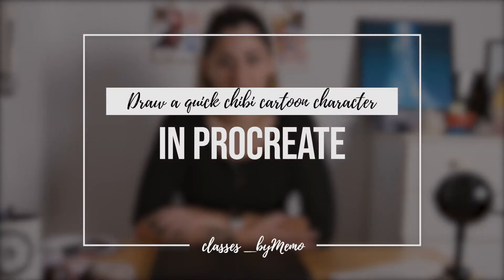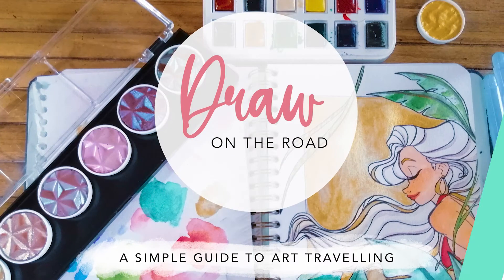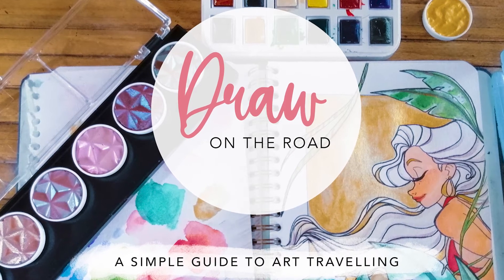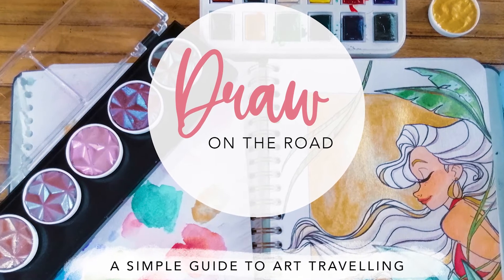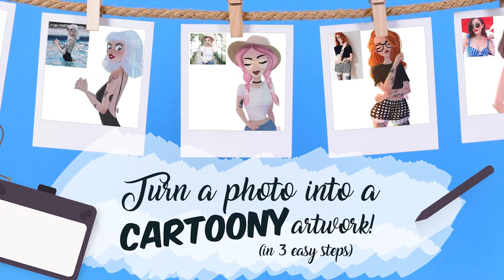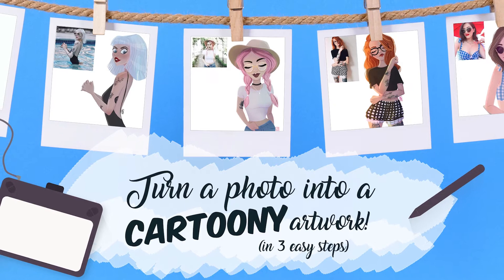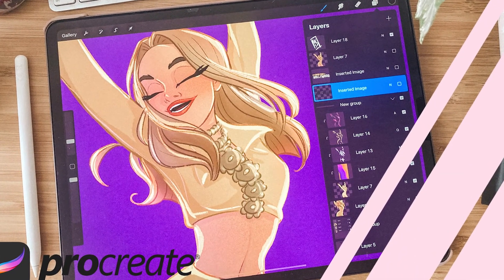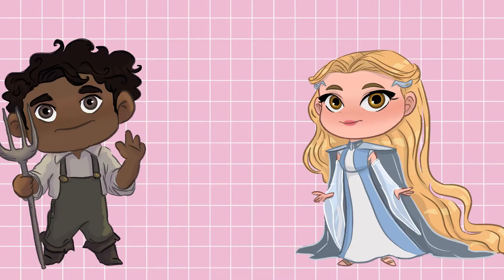Draw a Quick Chibi Cartoon Character in Procreate | New Class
Learn how to turn a picture of a friend or loved one into the cutest portrait you’ve ever seen! Chibi art is quick and easy to make even if you are relatively new to drawing, so it’s the perfect start of your artistic journey.